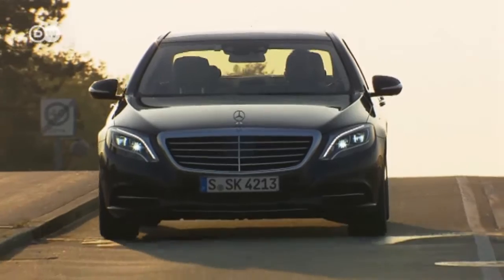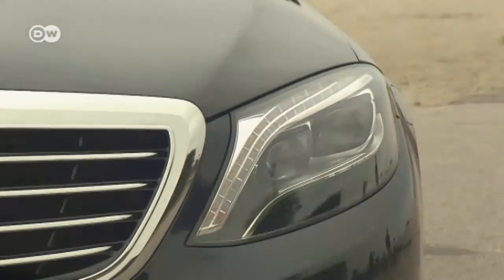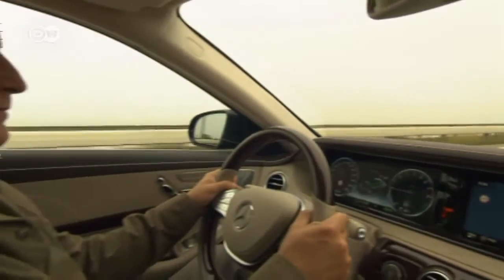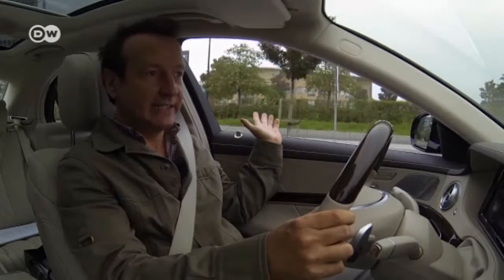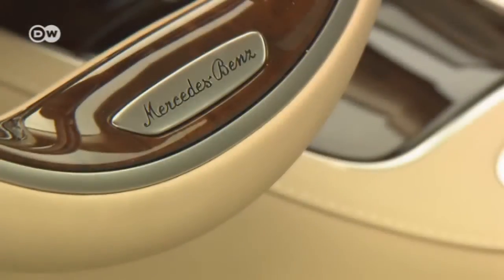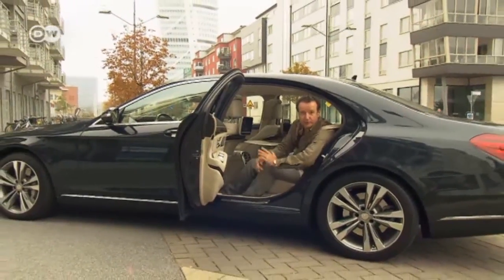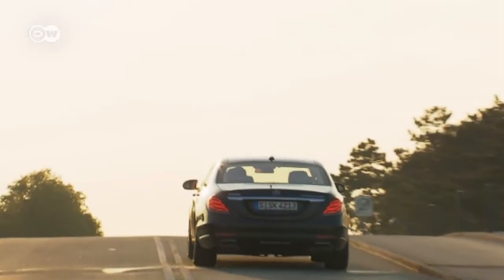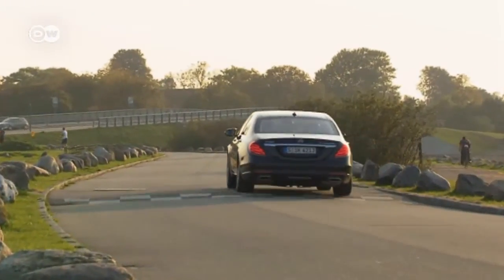Mercedes S500 Hybrid | Drive it!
When it comes to technology, Daimler likes to equip its S-Class with all the latest bells and whistles. But now the carmaker is aiming for efficiency as well as luxury. The S500 Plug-In Hybrid offers the benefits of hybrid technology, while sacrificing just a small amount of trunk space. The vehicle with the extended wheelbase consumes just 3 liters of fuel per 100 kilometers driven.